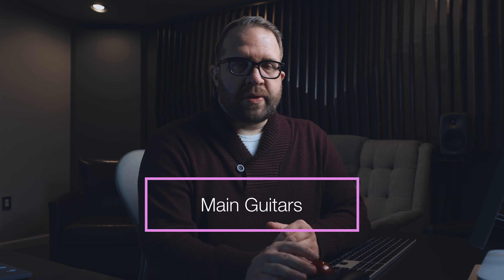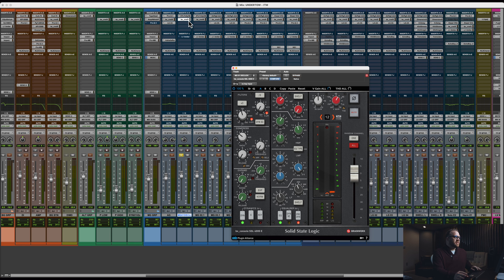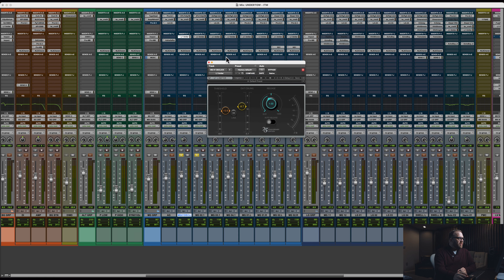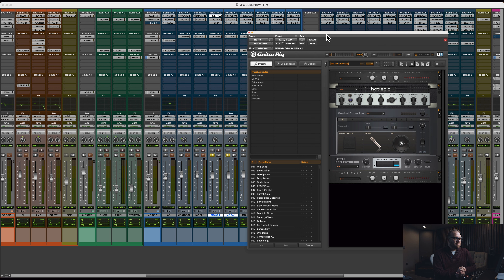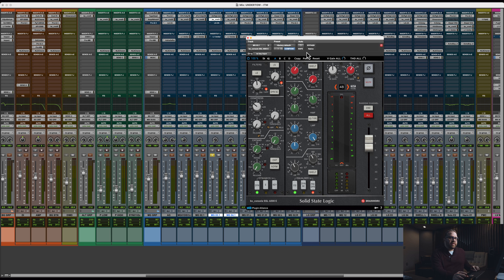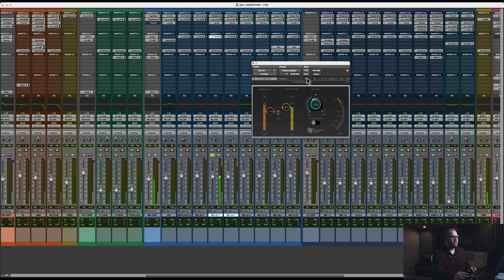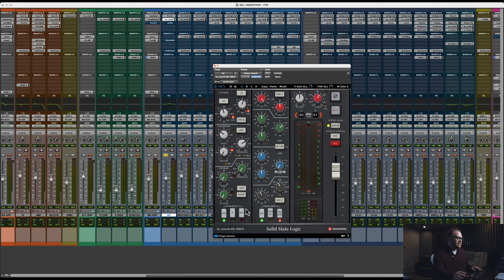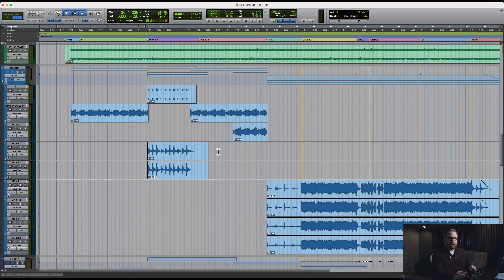Mixing Modern Rock - Start to Finish (Part 5 of 17)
Welcome to The Ultimate Heavy Rock Mixing Tutorial. In this rock 'n' roll masterclass, I'll take you through the entire process of mixing a heavy rock track from start to finish.

Whether you're a seasoned producer, an aspiring mixer, or simply a music enthusiast, this video is packed with valuable insights, techniques, and tips. I'll dive deep into the world of heavy rock, exploring the specific challenges and unique elements that make these songs stand out. Join us as we dissect every aspect of the mixing process, from leveling and balancing instruments to crafting the perfect guitar tones and thunderous drum sounds. You'll learn how to create a powerful and cohesive mix that captures heavy rock's raw energy and aggression. Along the way, I'll walk you through the use of industry-standard plugins and software, revealing the secrets behind achieving a timeless heavy rock sound. I'll cover everything from EQ and compression to reverb and delay, helping you understand how to shape the various elements of a mix for maximum impact. Whether you're working in a professional studio or your home setup, this masterclass will give you the knowledge and confidence to take your heavy rock mixes to the next level. So, grab your headphones, buckle up, and get ready to rock.

Don't miss out on our latest videos that cover a wide range of genres and styles. Start producing heavy rock mixes today.

SONG CREDITS

Produced, Engineered, & Mixed by Shane D. Grush.
Mastered by Mike Kalajian at Rogue Planet Mastering

Blackbird Assistant Engineer: Lowell Reynolds
Edited by Shane D. Grush, Wada Dana, & Ryan Huff

VIDEO CREDITS

Directed by Nick Blohm and Shane D. Grush
Edited by Nick Blohm
Creative Director: Shane D. Grush
Camera Operators: Nick Blohm, Shane D. Grush & Kyle Cabanas